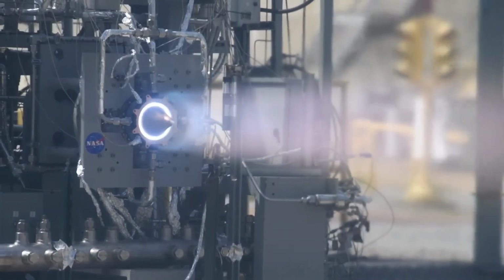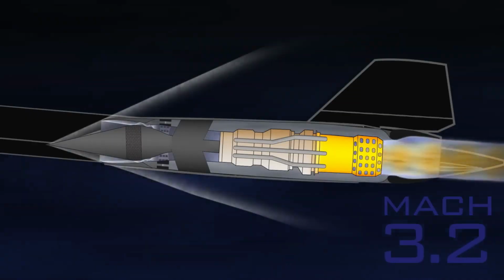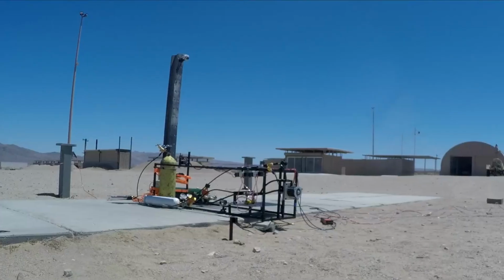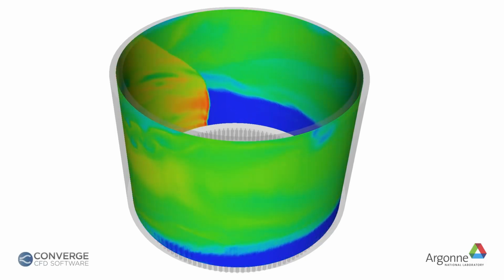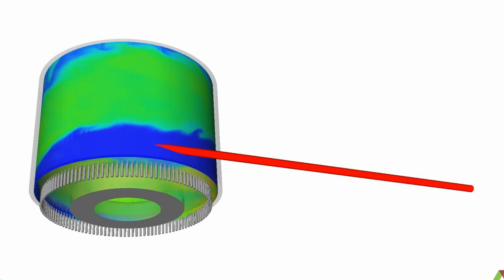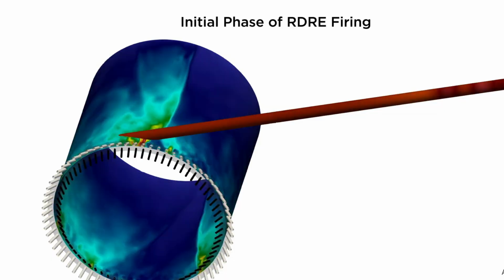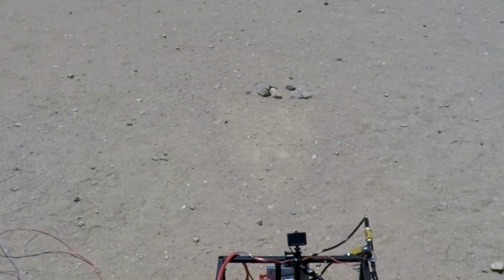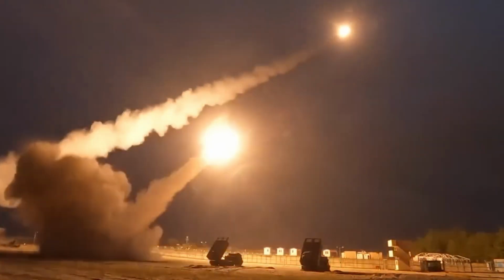ai just designed jet engine that is more efficient than conventional engines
Being more efficient and way better than conventional jet and rocket engines, rde is without a doubt a game changer in the field of jet engines

a rotating detonation engine
aerojet rocketdyne rotating detonation engine
air-breathing rotating detonation engine
airbreathing rotating detonation wave engine cycle analysis
can you hear engine detonation
detonation is said to take place in the engine when
review on the rotating detonation engine and it’s typical problems